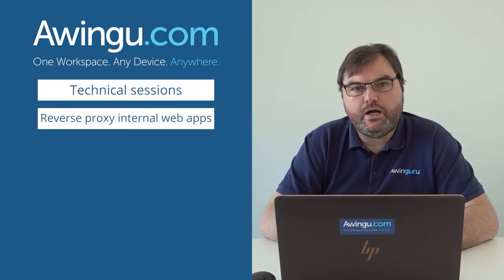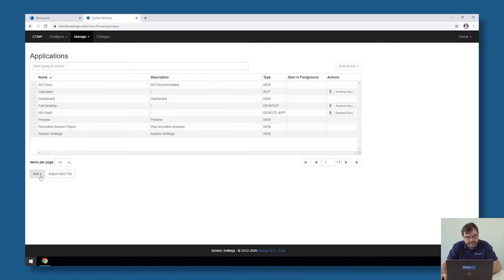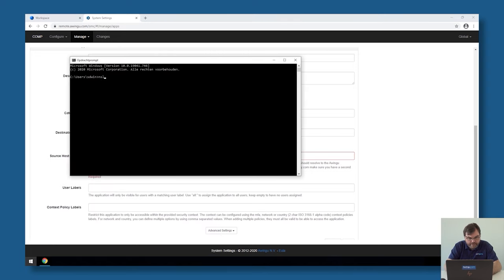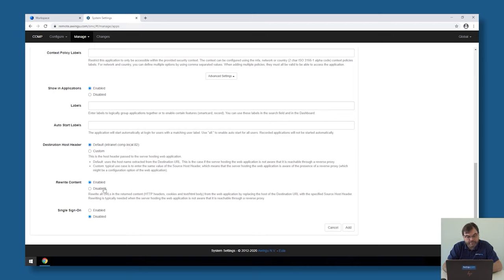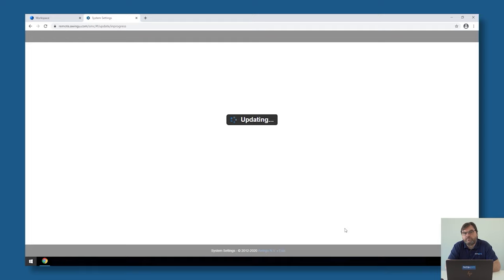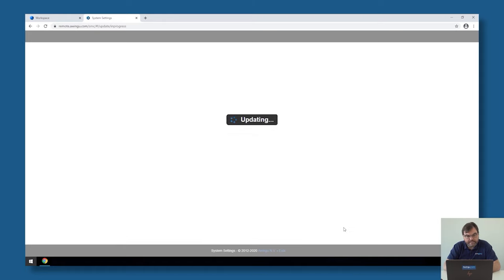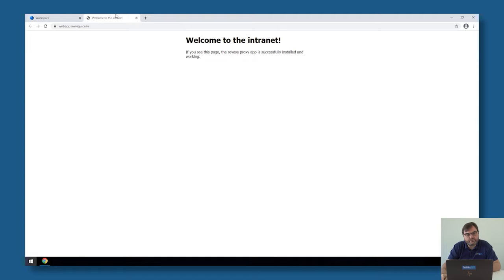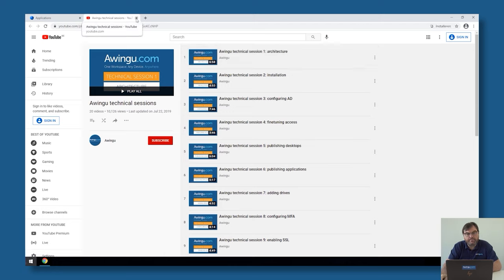Parallels Secure Workspace: Reverse proxy internal web apps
This video details the process of setting up a reverse proxy for internal web applications within Parallels Secure Workspace.